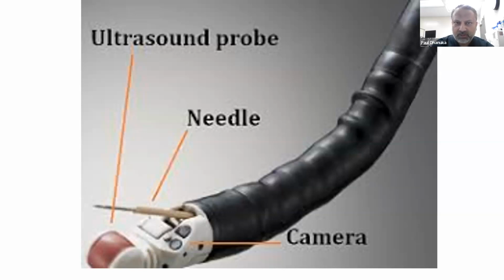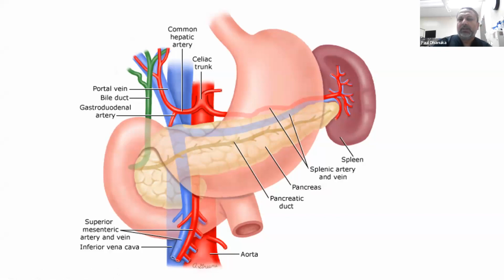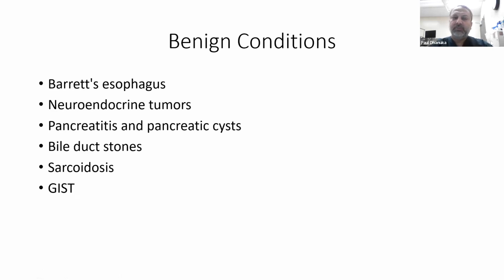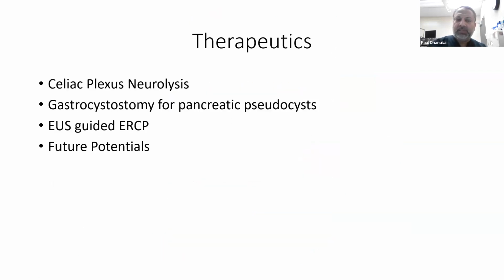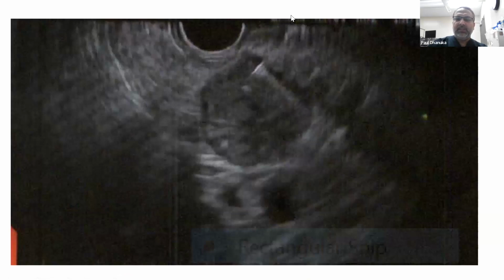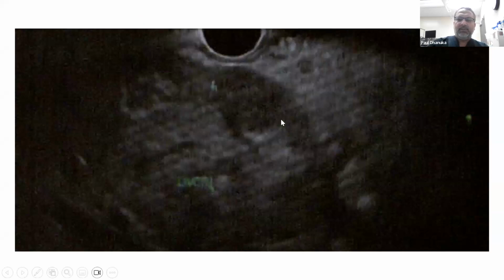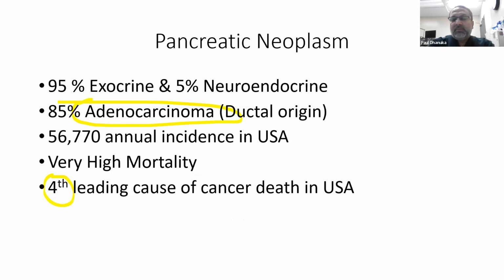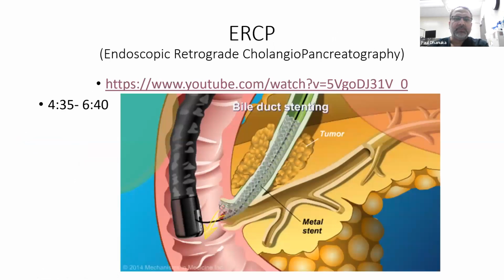Virtual Grand Rounds - "Endoscopic Ultrasound"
Dr. Paul Dhanuka specializes in gastroenterology and is the President-Elect of the North Valley Medical Association. In this Virtual Grand Round, the learning objectives include understanding the basic technique of endoscopic ultrasound and the clinical applications of endoscopic ultrasound in gastrointestinal, hepatobiliary, and pancreatic cancers. Participants will also understand the clinical applications of endoscopic ultrasound in lung cancer, lymphoma, and liver metastases. Benign pancreatic and biliary diseases will also be discussed.